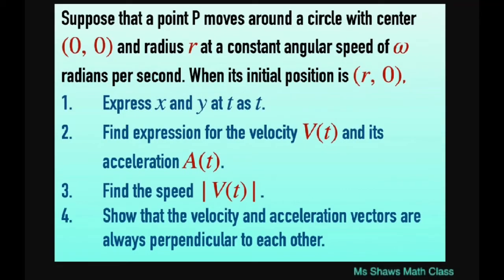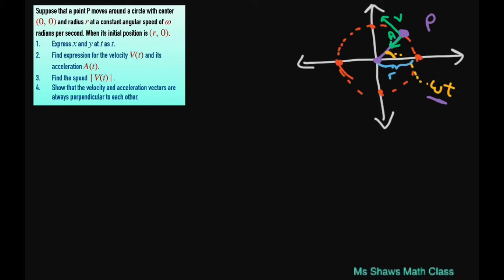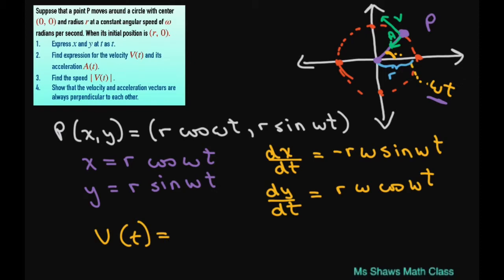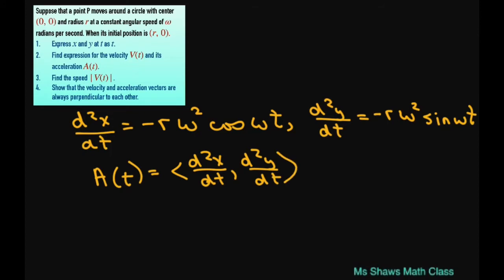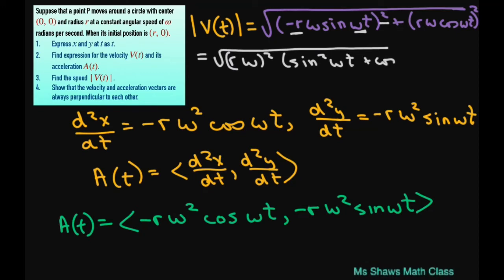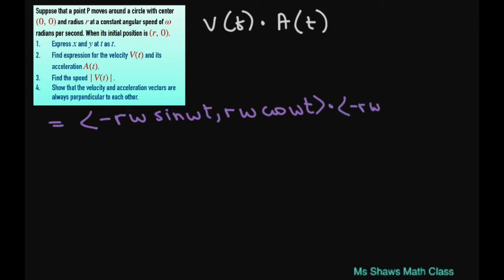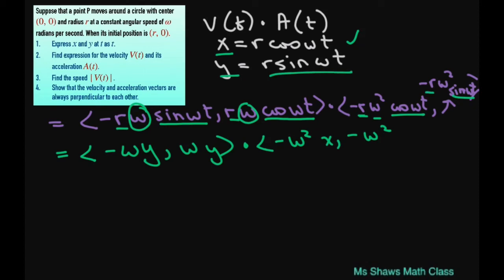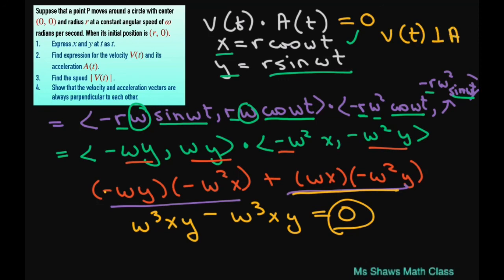Show that velocity and acceleration vectors are perpendicular to each other given angular speed w.